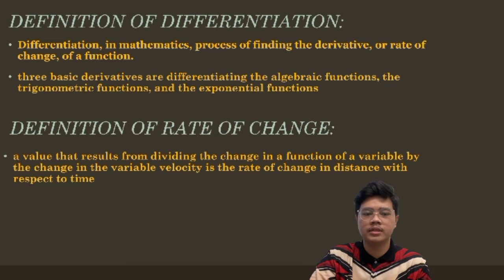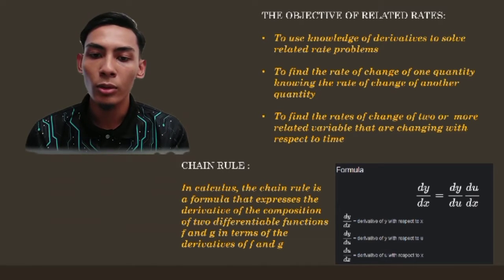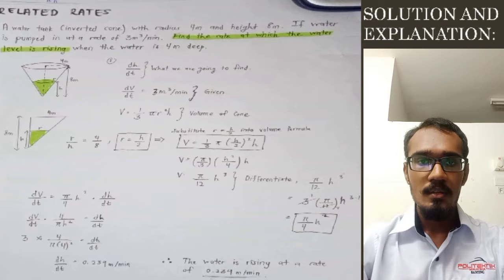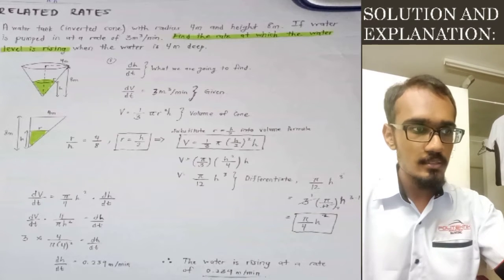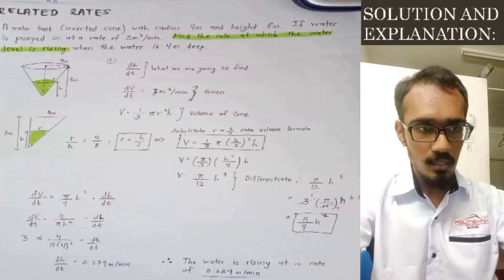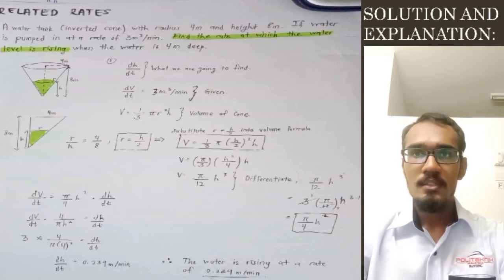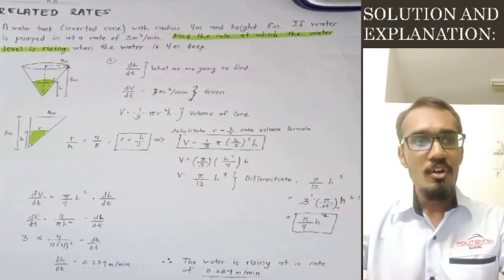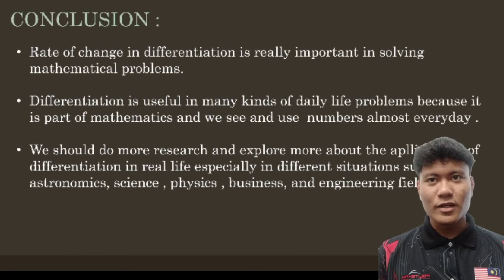DIFFERENTIATION : RATE OF CHANGE (DBM20023)